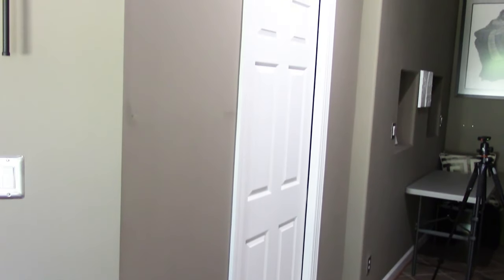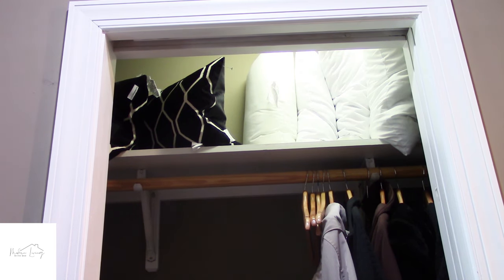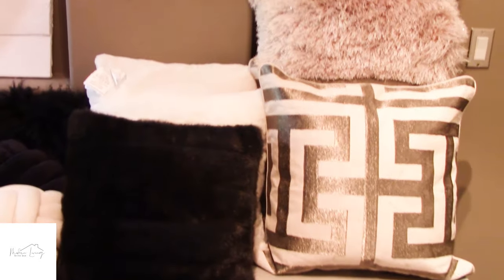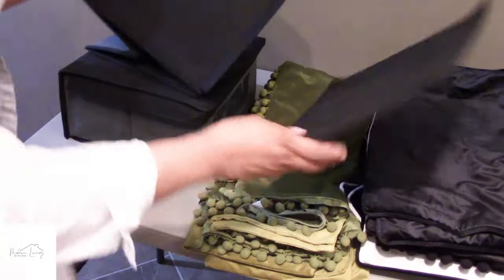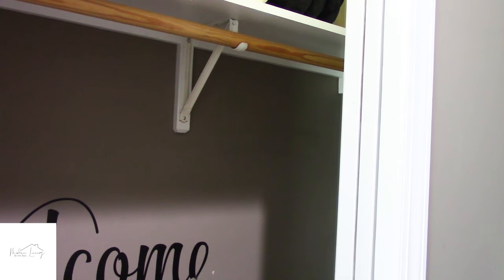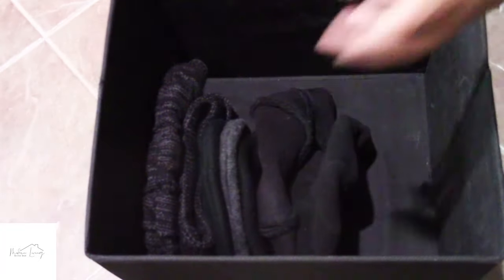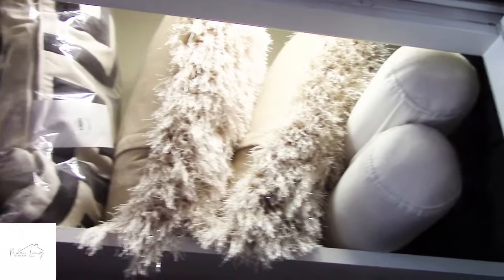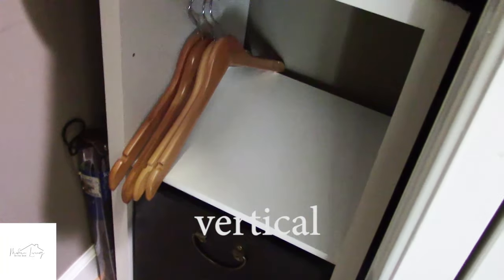EEEEEEK...WHAT A MESS! Create A Multi-Purpose Coat Closet | Small Space Organization Hack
TODAY... how to get multiple uses from your coat closet.
A coat closet can be prime real estate for apartments living
and small homes with limited storage space.  I hope I've inspired you! ______________________________________________
Did you like what you've seen?
SPECIAL ANNOUNCEMENT(S)
There will be times when my scheduled video maybe pushed earlier or later due to a Special video event. When that happens, I normally will keep my viewers informed on the Community Tab on my Channel page. For all changes to schedules, special events, upcoming collabs or just to say hello, check my Youtube Community to keep informed. I love to hear from you.Youtube Community Tab
Many ideas and inspiration for holiday and seasonal decorating.Also, organization
and diy projects.  Check-out my playlist on the channel